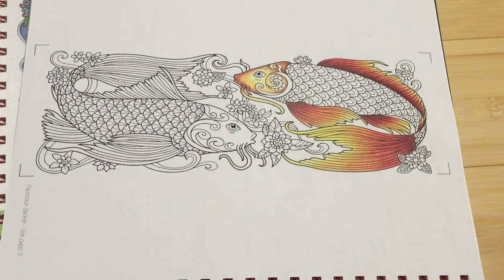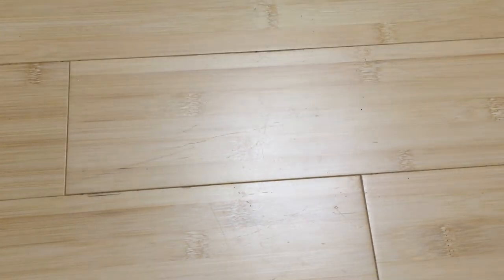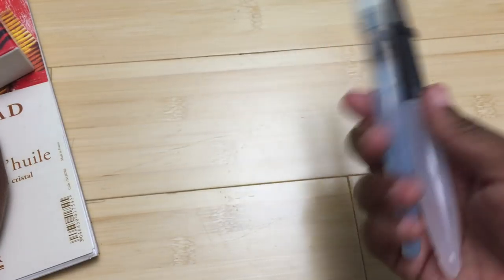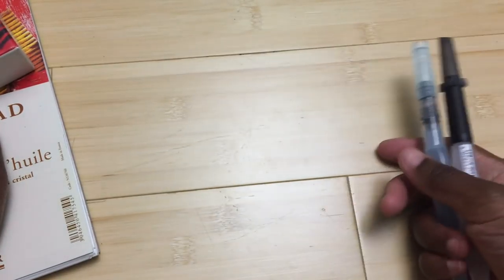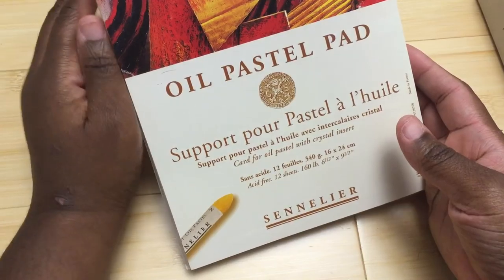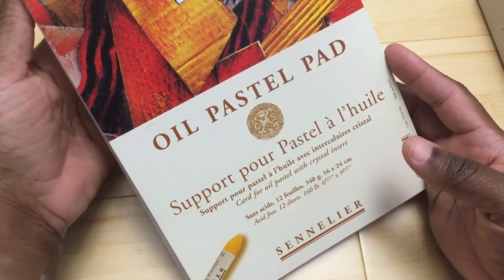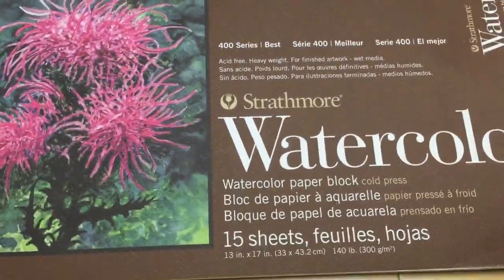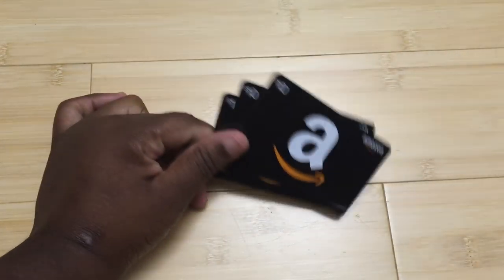What I got for Christmas 2015 Adult coloring books, sennelier and more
In this video I share all the things my wife got me for xmas plus some previews of upcoming reviews and videos that are coming up.
What I got from my awesome wife:
Sennelier Oil Pastels:

The following items were sent to me by their respective companies for review. The links for information and purchase are as follows
Coloring books:

Amazon wishlist: